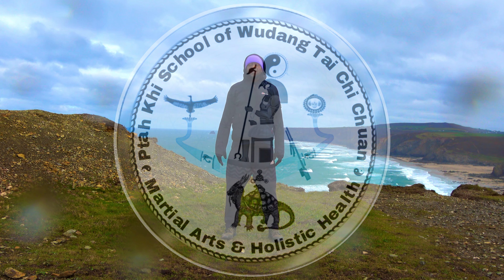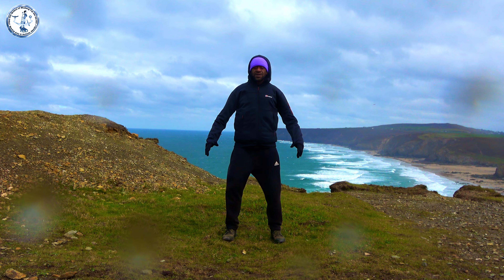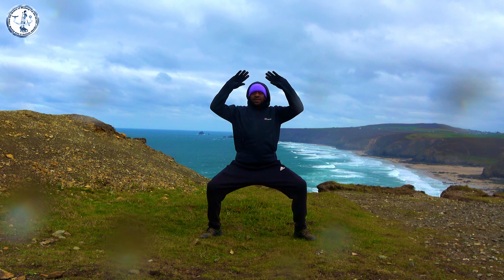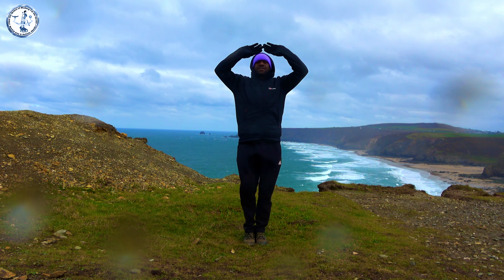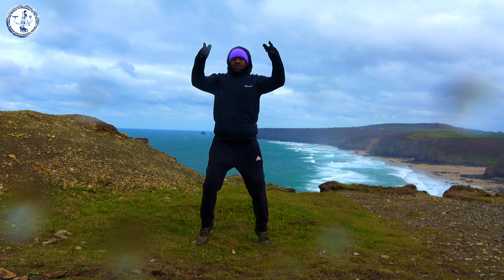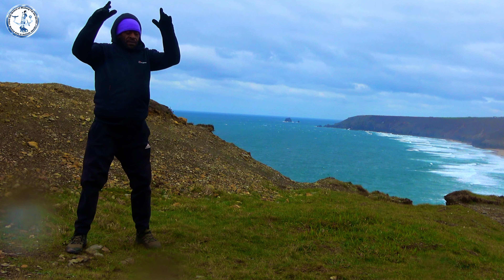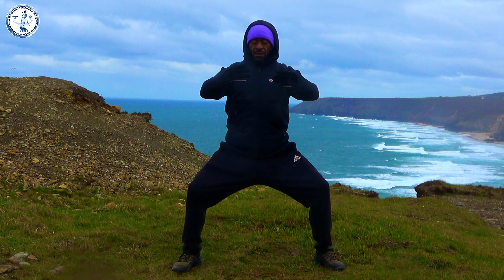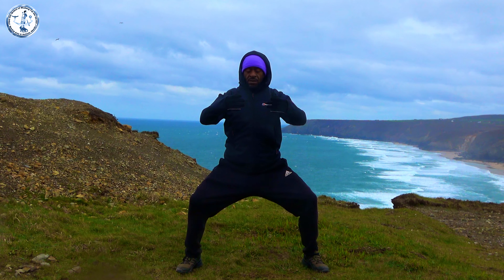Internal Training Pt 3 - ✨️Electron Bending✨️